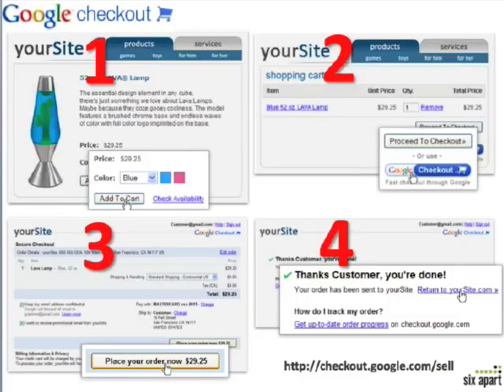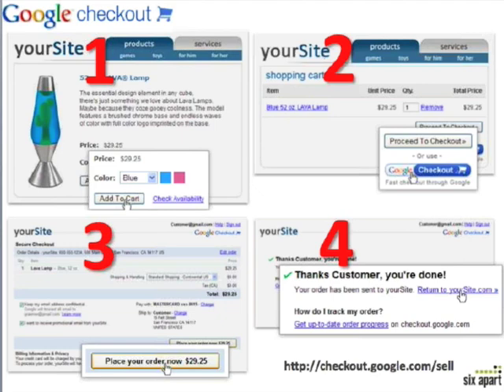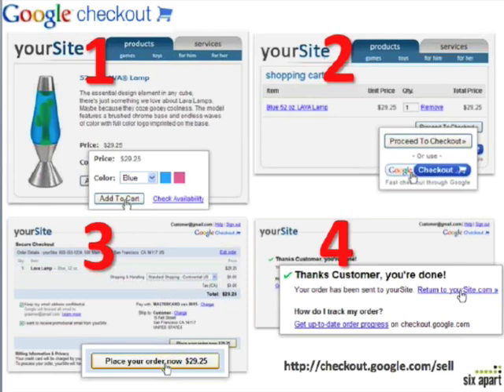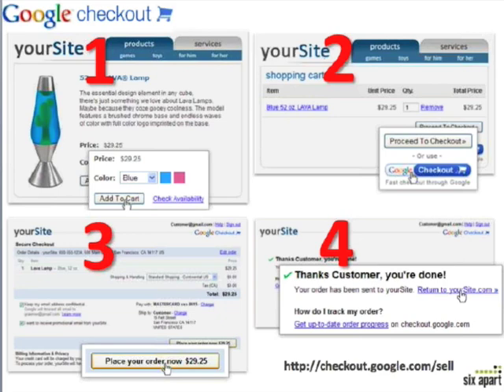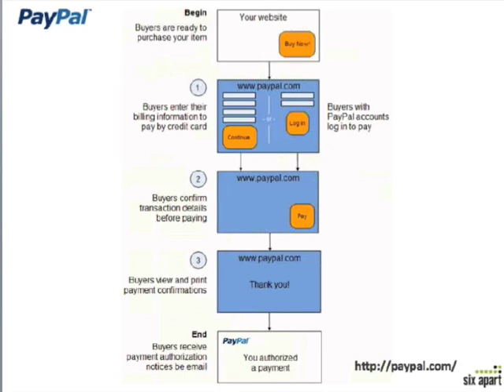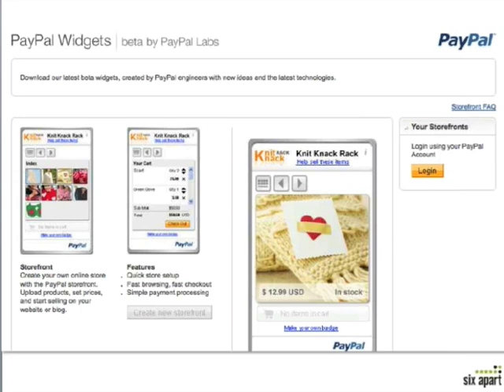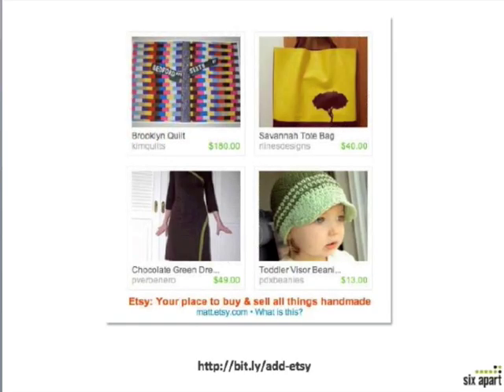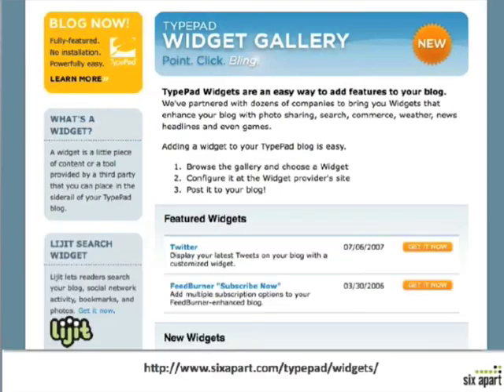Blogs, Websites and Ecommerce (6 of 6)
Andy Wibbels from Six Apart demonstrates how to hook Google Checkout, PayPal and other ecommerce systems into your blog. Part 6 of 6.